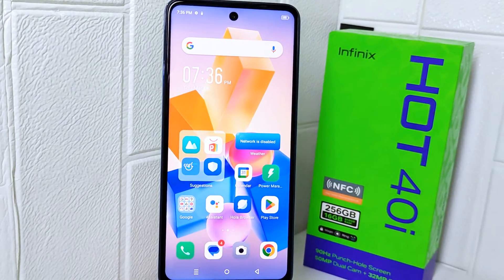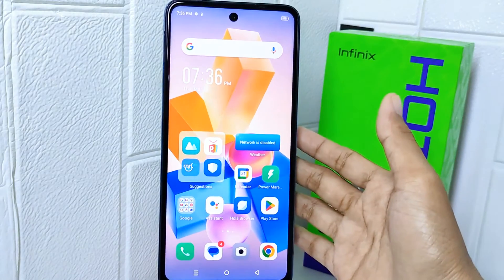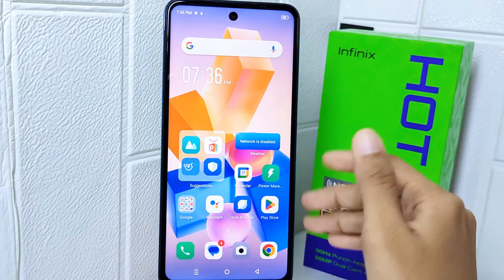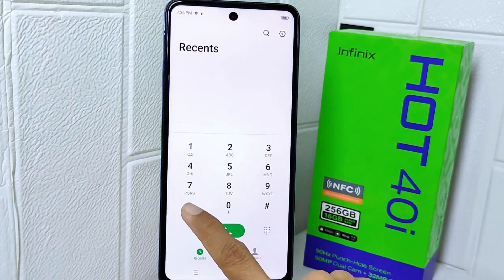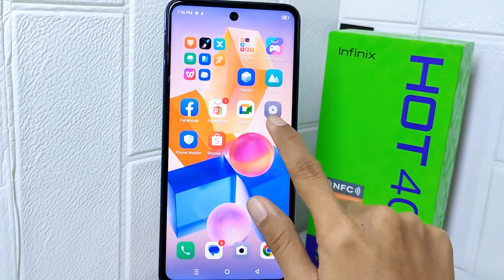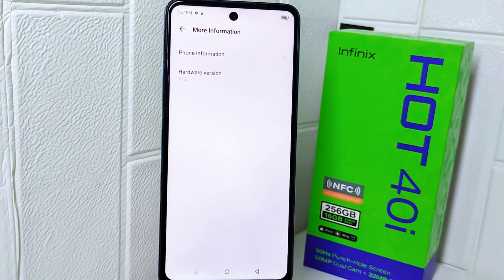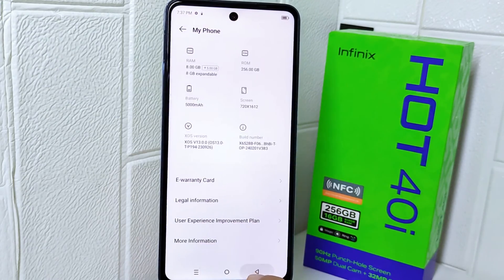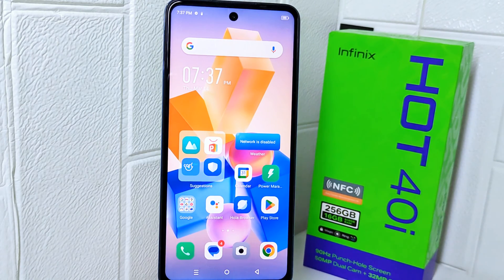How To Check IMEI Number On Infinix Hot 40i / Hot 40 Pro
how to check imei number on infinix hot 40i

This tutorial deals with search:
how to check imei number
how to check imei number on infinix
check imei number on infinix hot 40i.